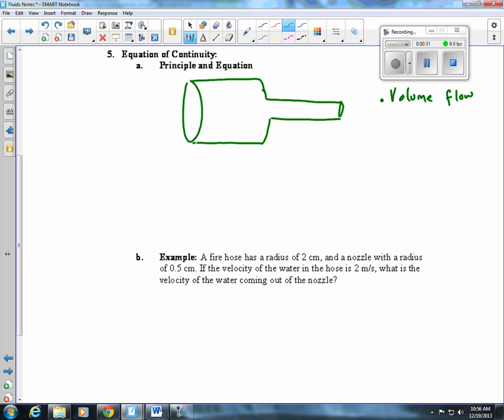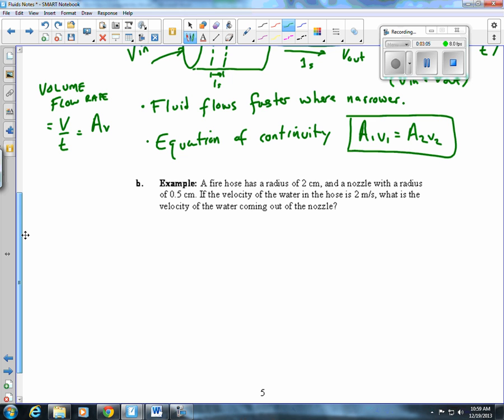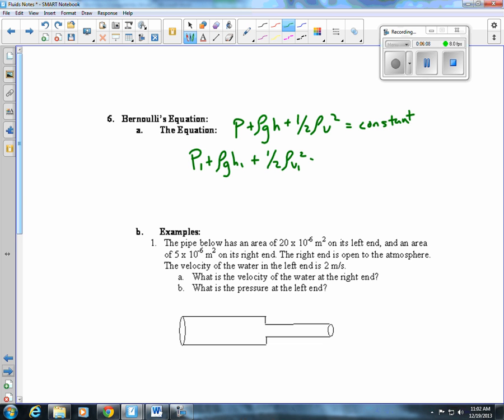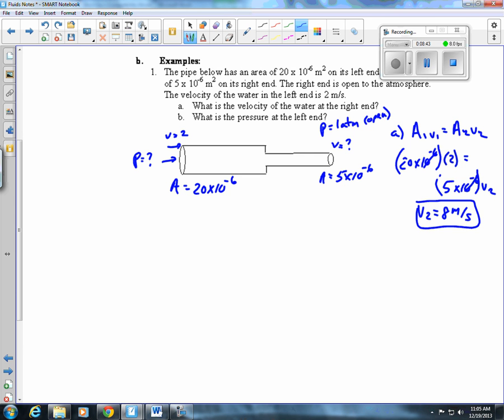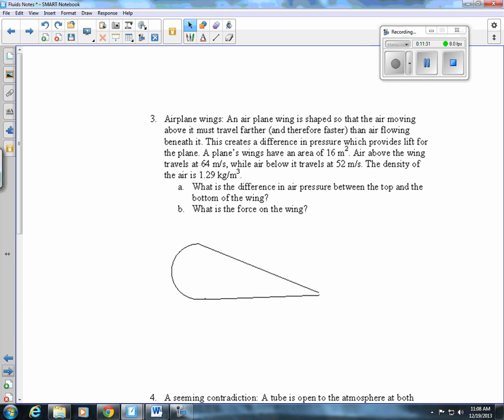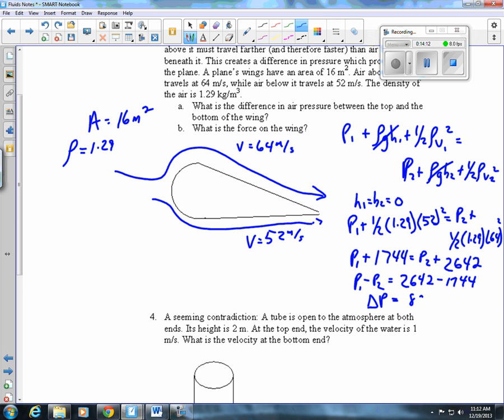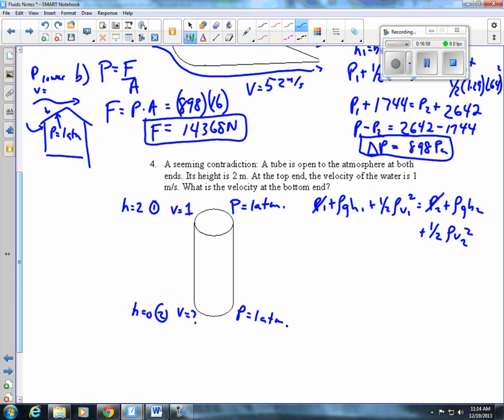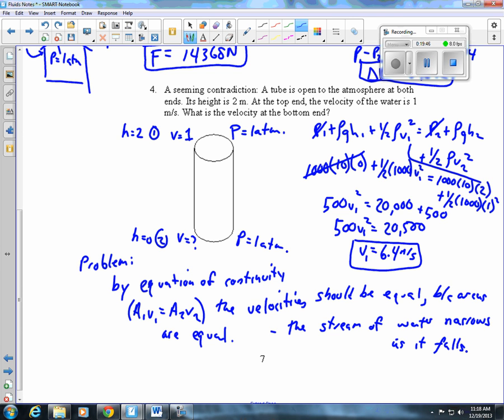Fluids Video 3